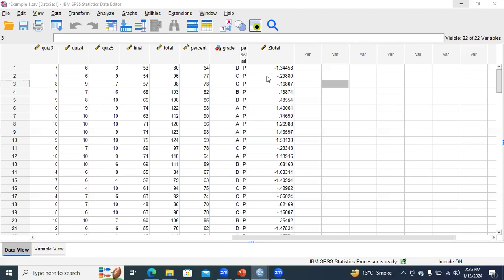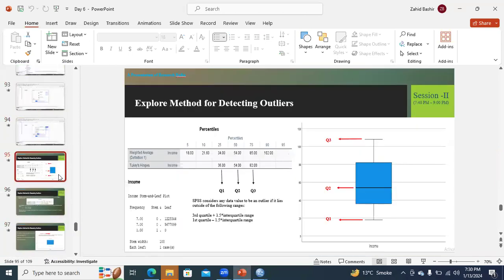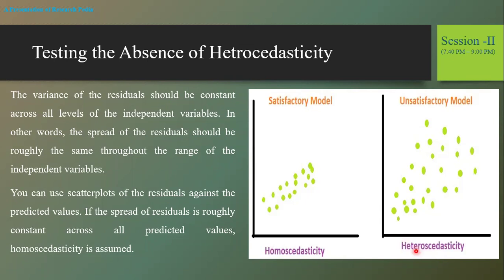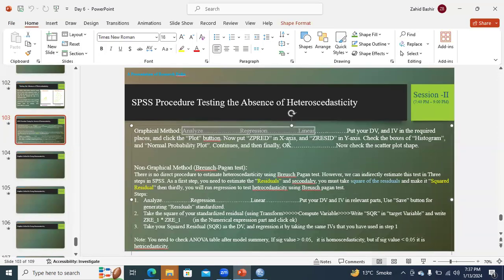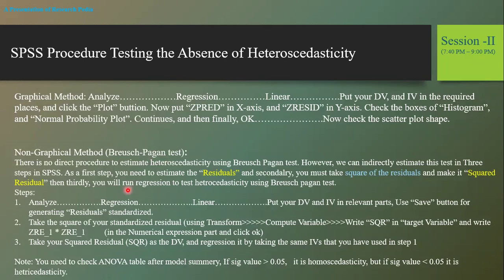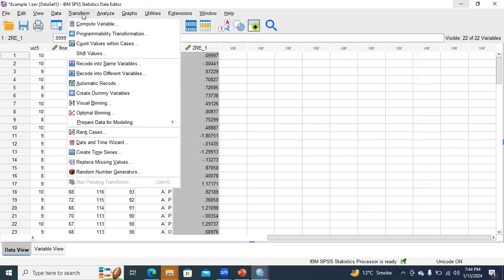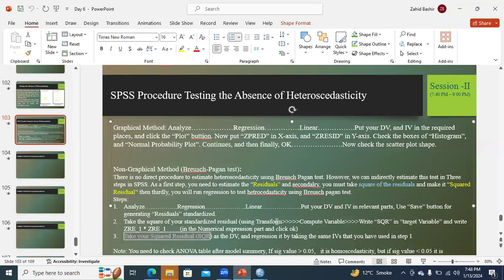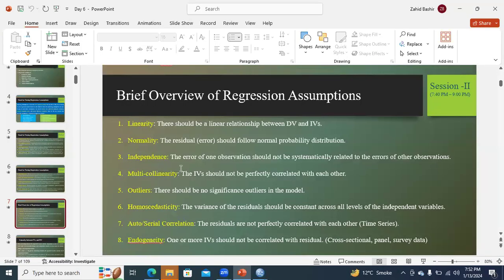SPSS Training Day 7 Session 2A (January 13, 2024)